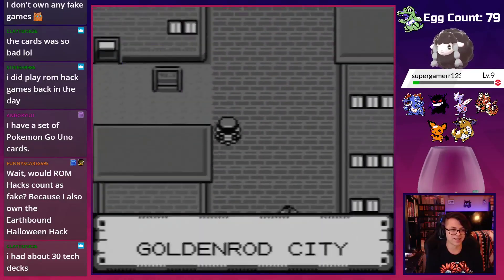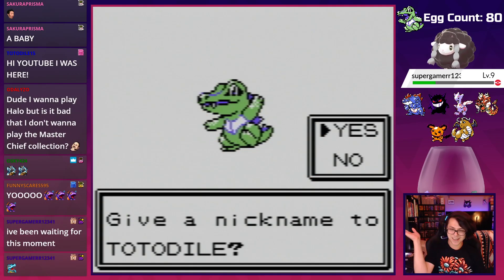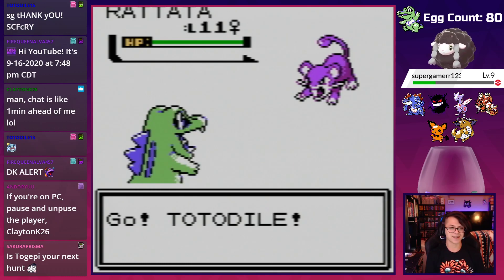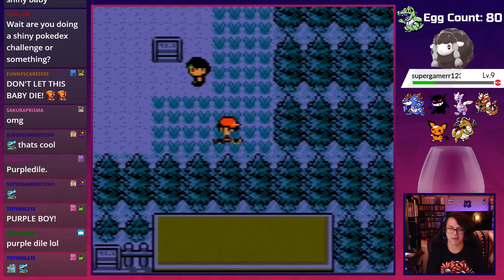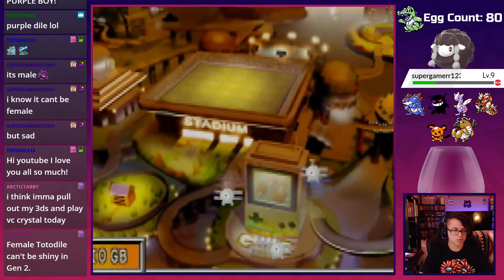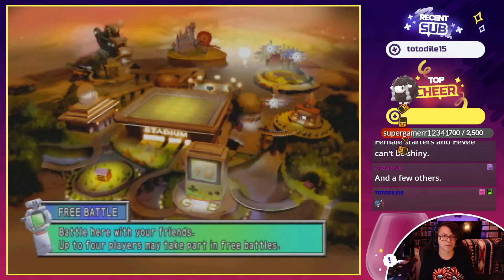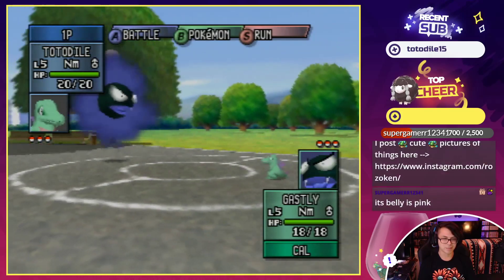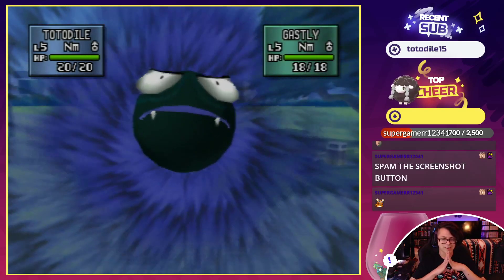[Live] Shiny Totodile in Crystal in 80 Eggs! Stadium 2 + Cartridge!